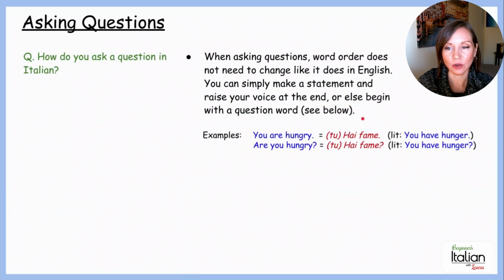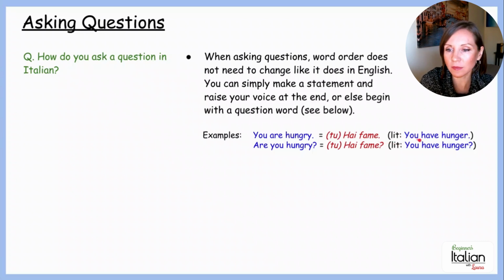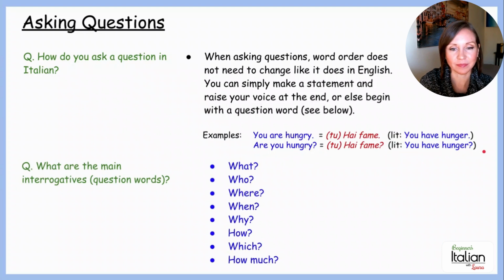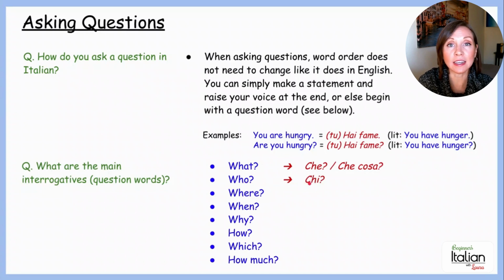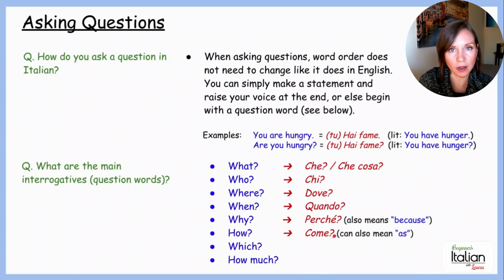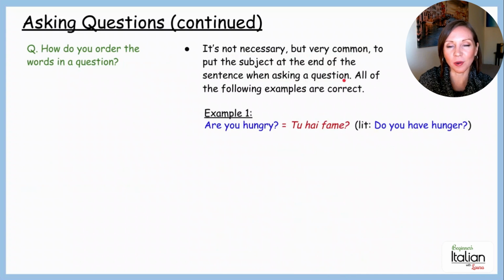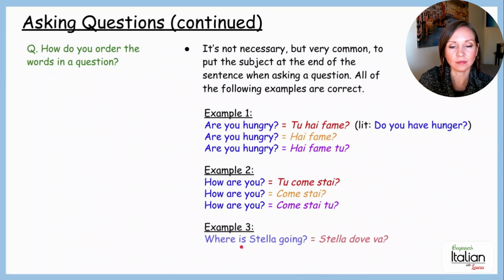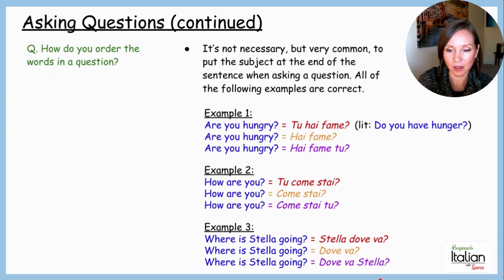Asking Questions in Italian | Italian Grammar Fundamentals: Unit 1 - Lesson 7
Grazie mille,
Laura